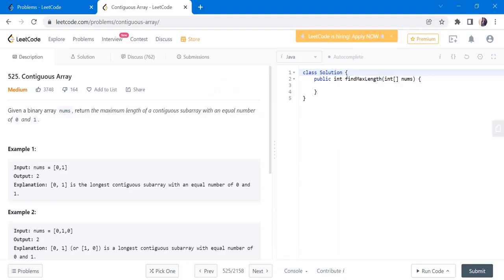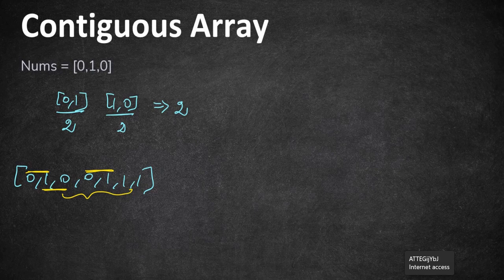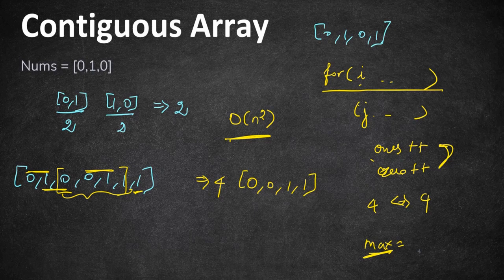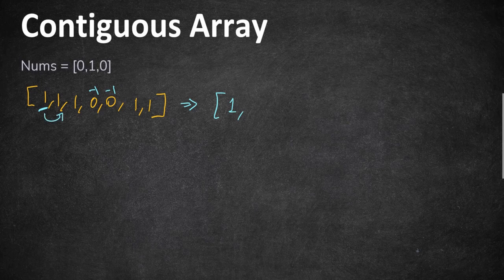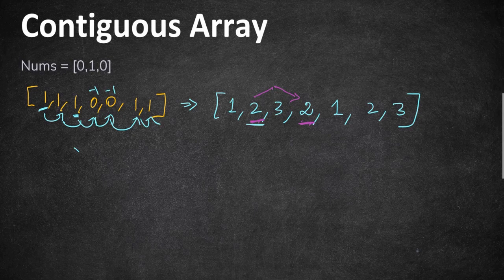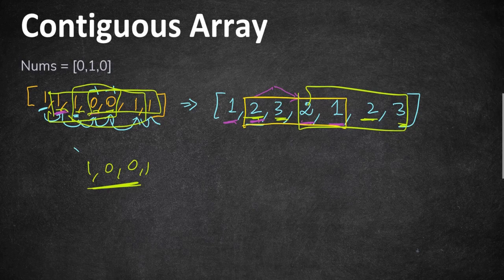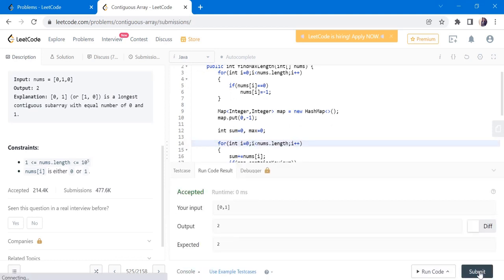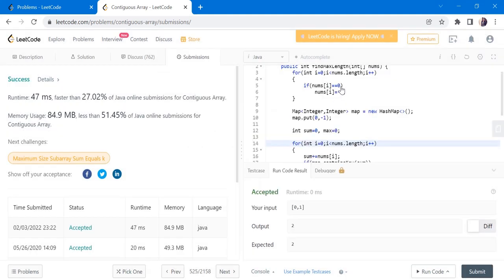Contiguous Array | LeetCode 525 | Coders Camp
TimeStamp:
0:00 - Intro
0:27 - Explaining the problem with example
1:48 - Brute force approach
3:11 - Concept & explanation of optimal approach
7:30 - Implementation
8:49 - Let's Code